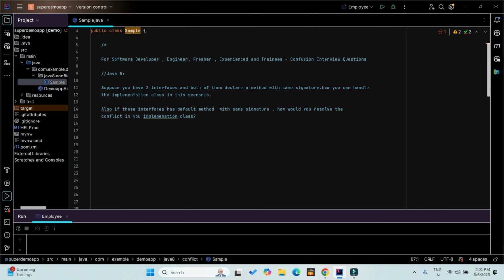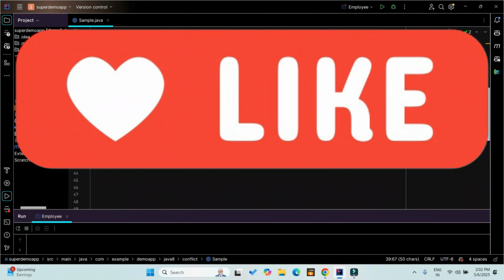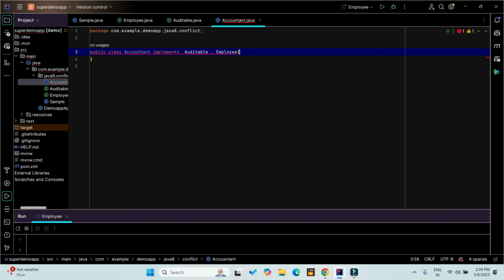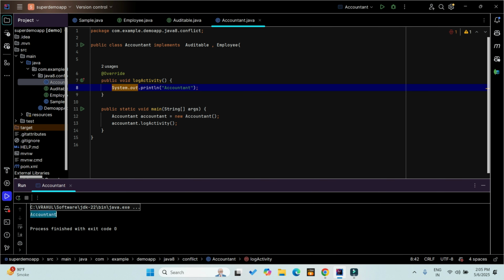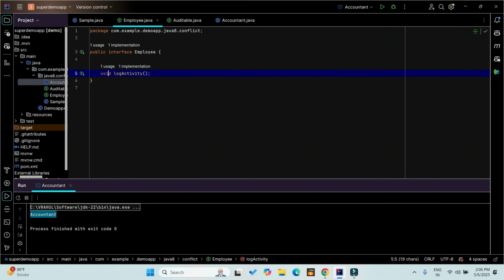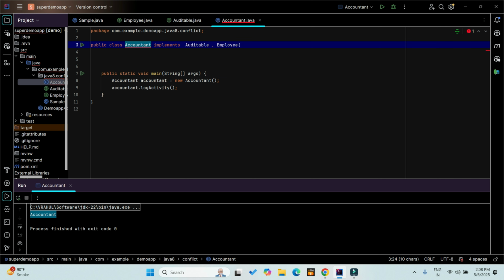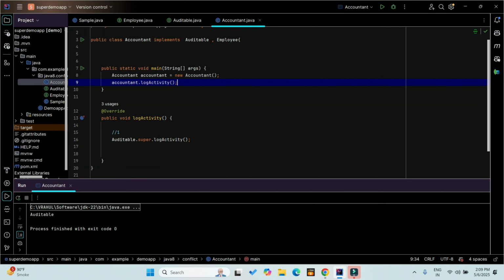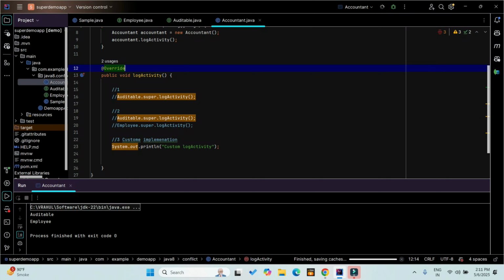Java Interface Conflict: Abstract vs Default Methods Explained with Real Examples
Learn how to resolve interface method conflicts in Java when implementing multiple interfaces with abstract or default methods. This tutorial dives into Java 8’s default methods, real-world examples, and how to fix compile-time errors caused by method ambiguity. Perfect for interview prep, Java certification, or anyone learning advanced object-oriented programming in Java.

What happens if two interfaces have the same default method in Java?

How do you resolve default method conflicts in Java?

What is the difference between abstract and default methods in Java?

Why does Java throw an error when two interfaces have same default method?

Can an interface have both abstract and default methods in Java?

How does Java handle multiple inheritance from interfaces?

What is the role of InterfaceName.super.method() in Java?

Why do I get "inherits unrelated defaults" error in Java?

How to override default methods in Java 8 interface?

How do interfaces work in Java 8 and above?

Can abstract methods override default methods?

When should I use default methods in Java interfaces?

Why does Java require explicit override in interface conflicts?

Is it good practice to use default methods in Java?

How to use Java 8 default methods in legacy code?

How does Java differ from C# in interface default method handling?

What's a real-life example of default method conflict in Java?

How do Java interfaces support backward compatibility?

How are interface conflicts handled during Java compilation?

Can I use both default and abstract methods in same Java interface?